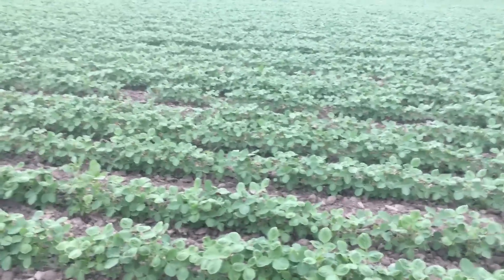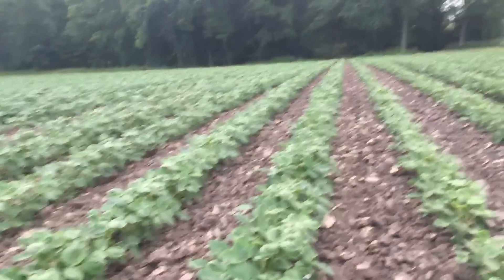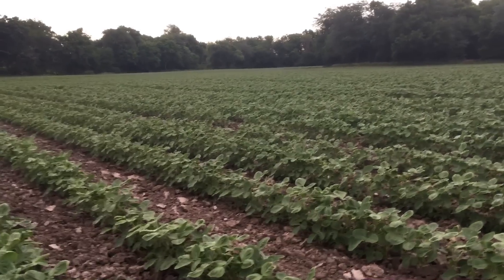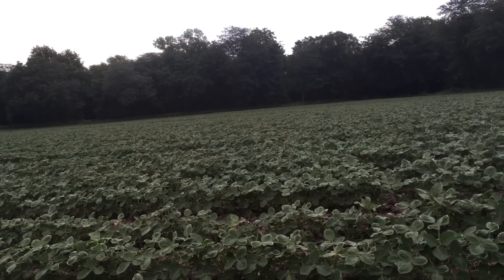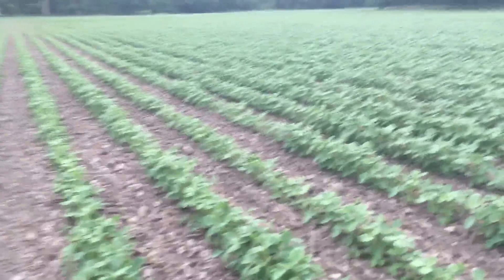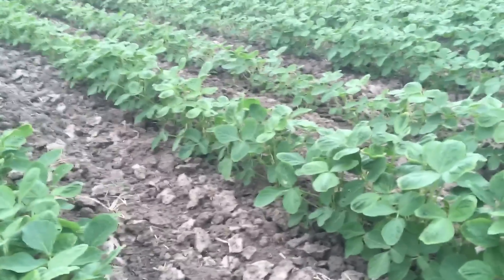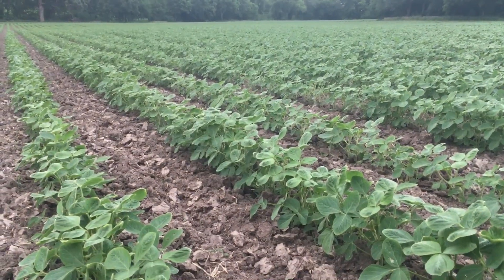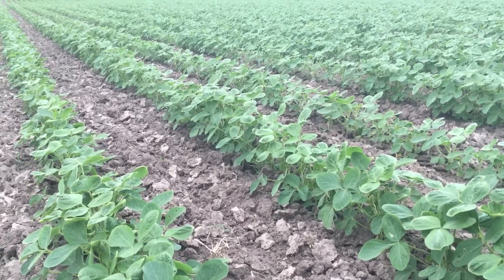AVB Dicamba Drift pt1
The first video in a series (AVB--A VERY BAD EVENT) which will detail the events resulting from chemical drift onto a certified organic soybean field.  The injuries are indicative of Dicamba drift.  Subsequent testing confirmed Dicamba contamination.  Three adjacent non-dicamba fields show significant  damage as well.  This film is the start of a series tracking the consequences of this event.